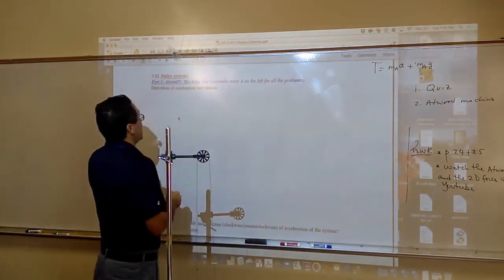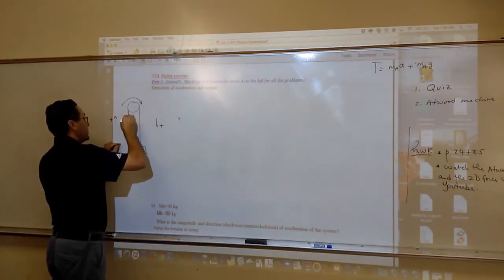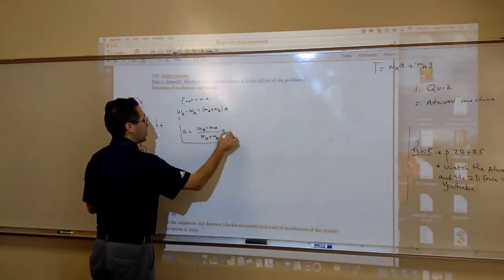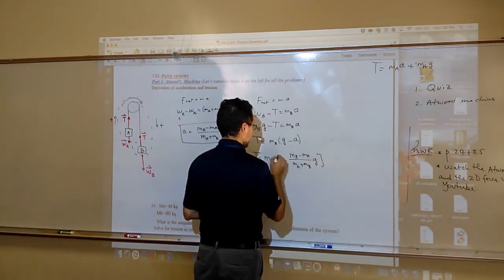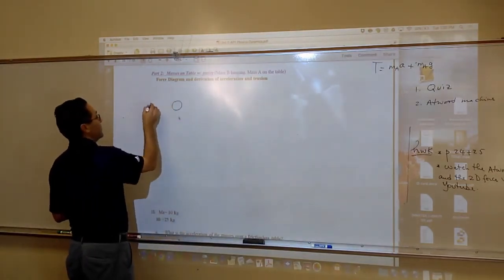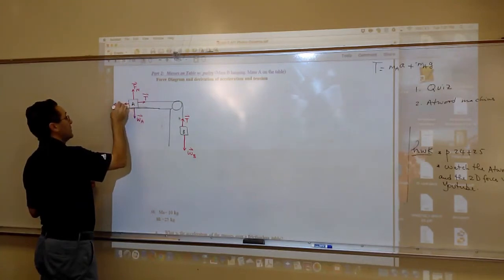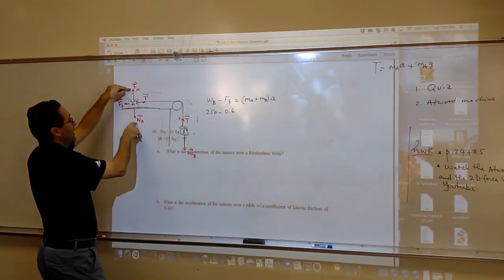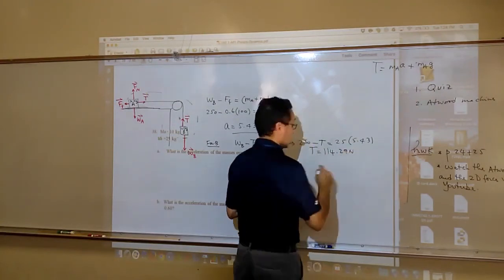Atwood machine CPE